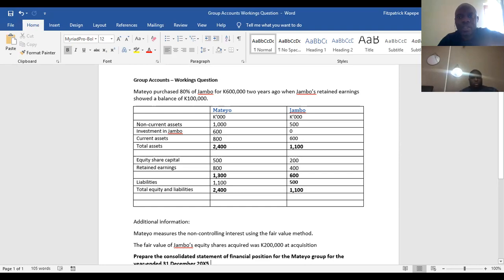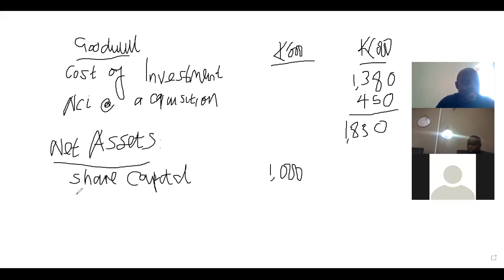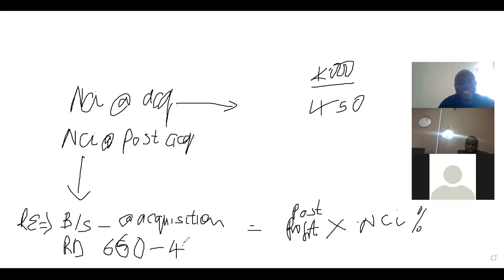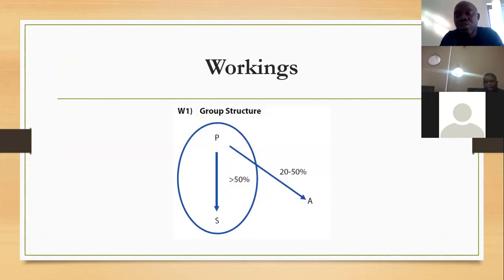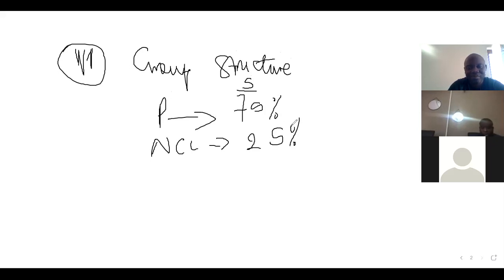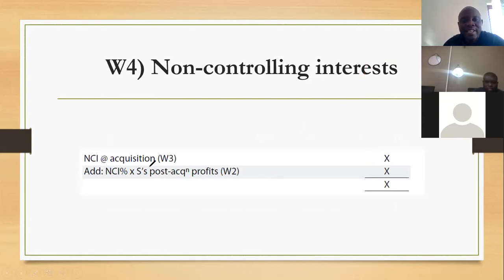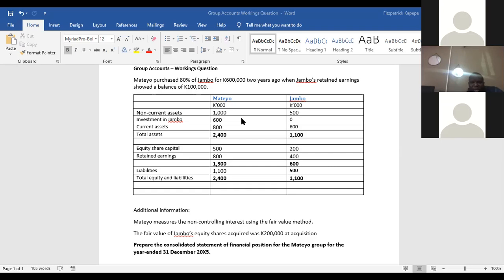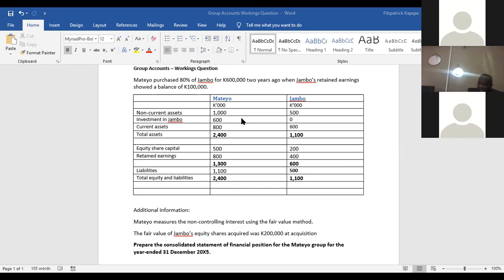Group Accounts SFP Workings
IFRS 10 step by step guidance.